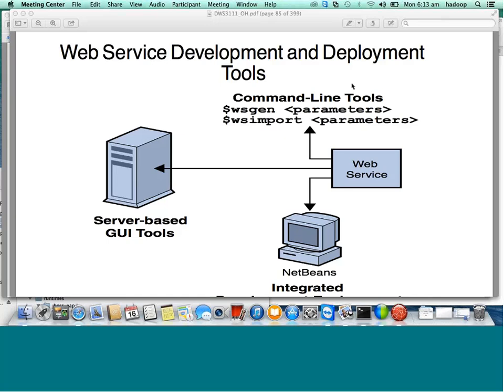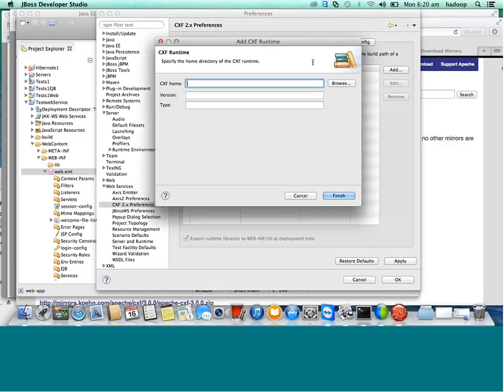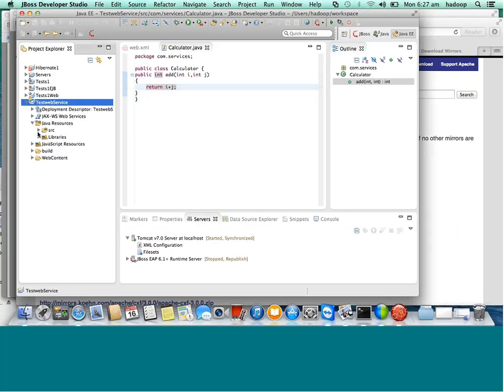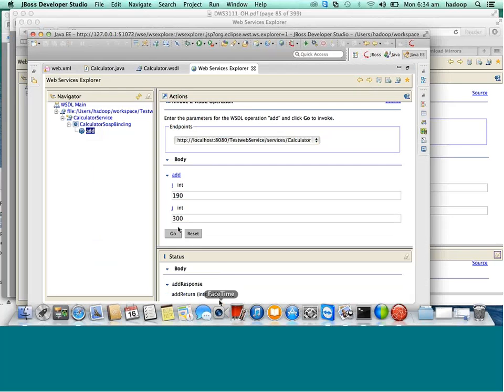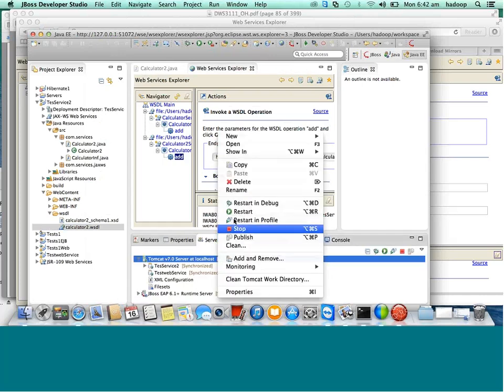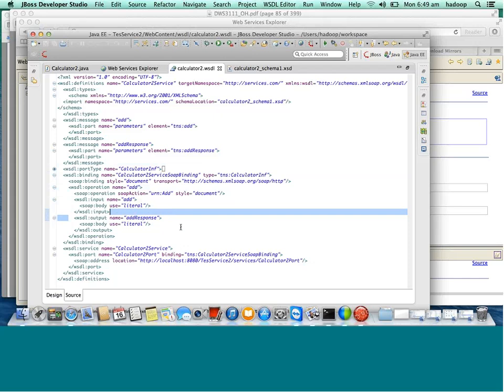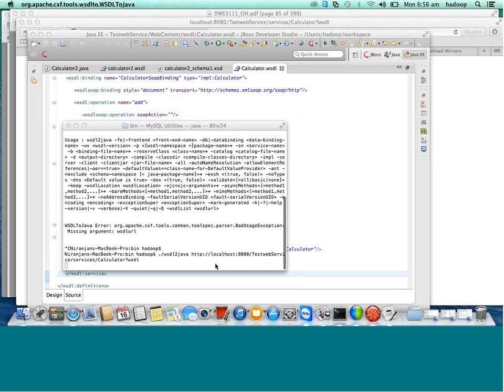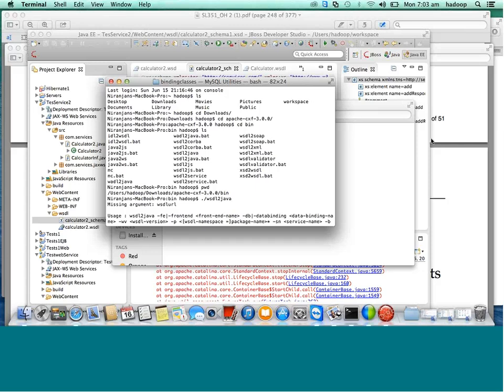Adv JAVA JEE Training ADVJAVAJEE05 27 2014 Session 11